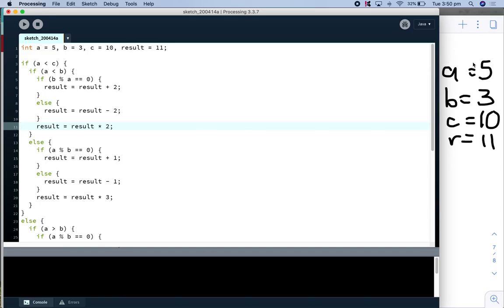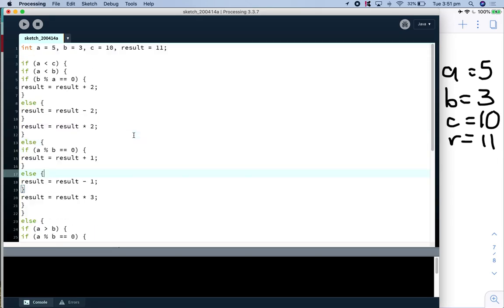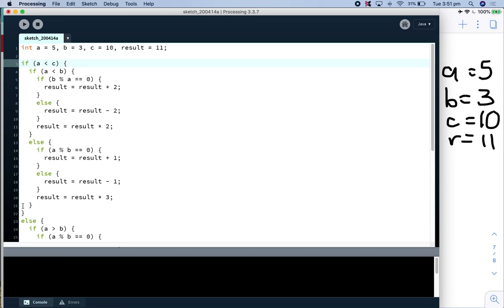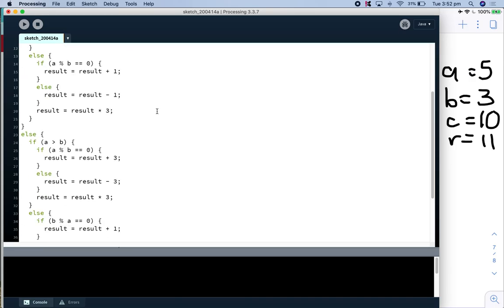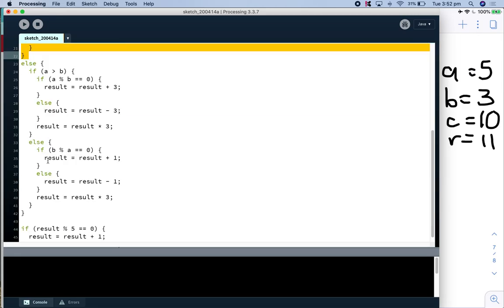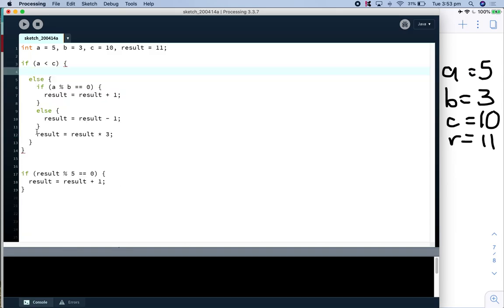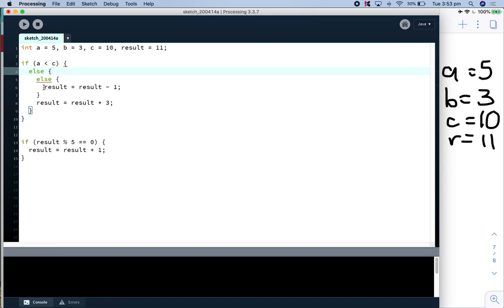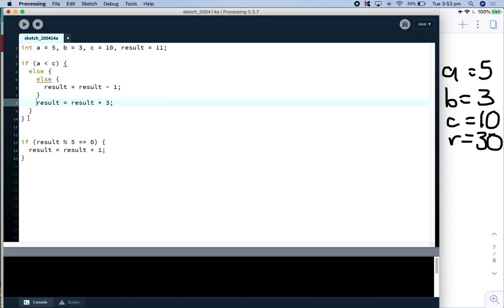COMP1000 Week 5 Question 5 Explained